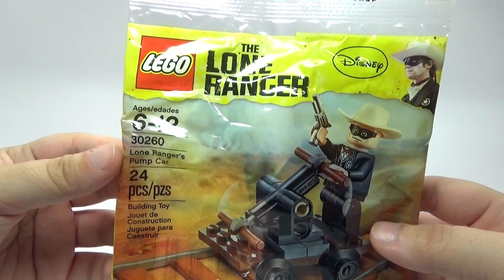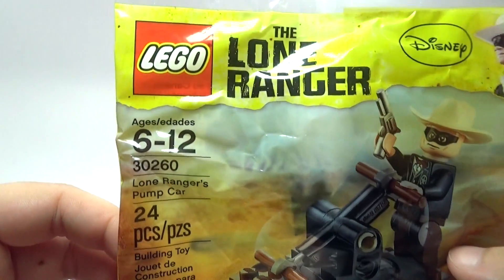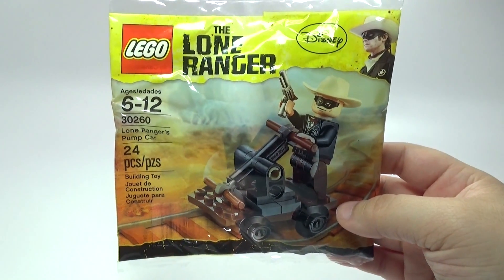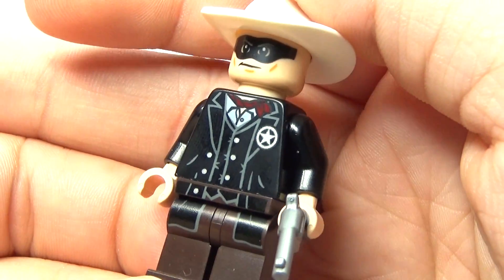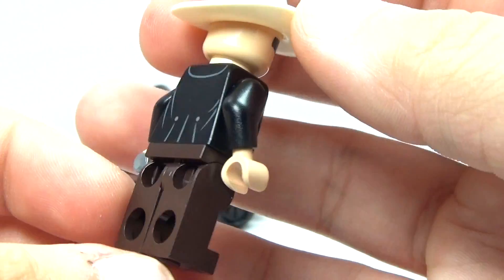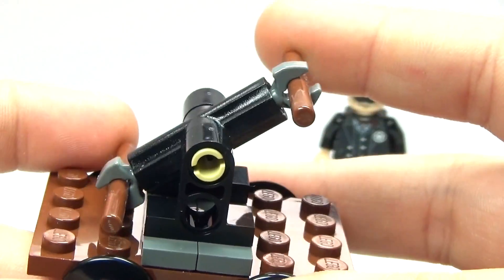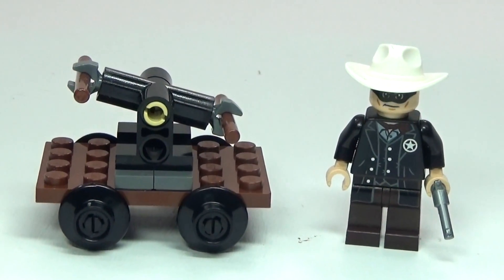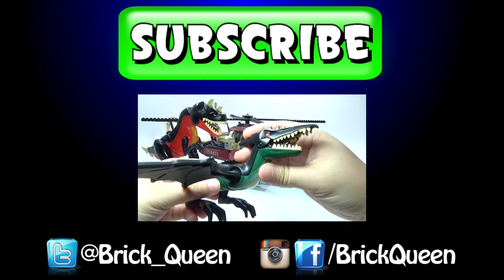LEGO Disney The Lone Ranger's Pump Car 30260 Review - BrickQueen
The Lone Ranger's Pump Car is a LEGO polybag set 30260 that was released in 2013. It has 24 pieces and the original price was about $4.